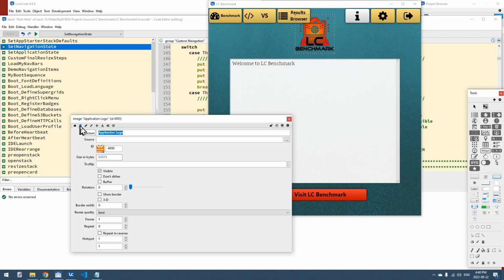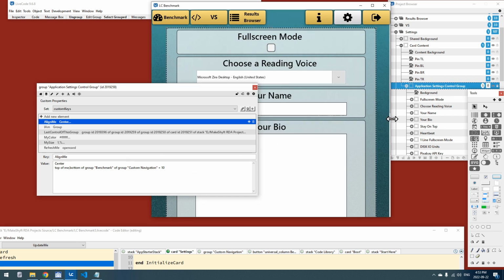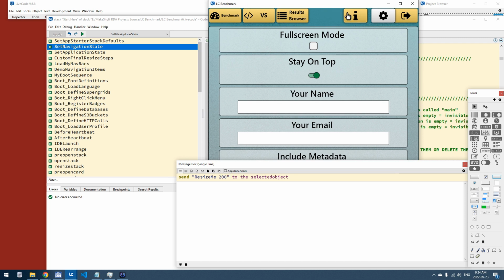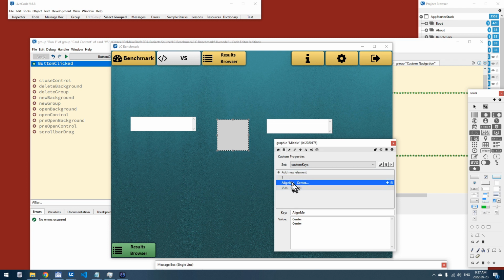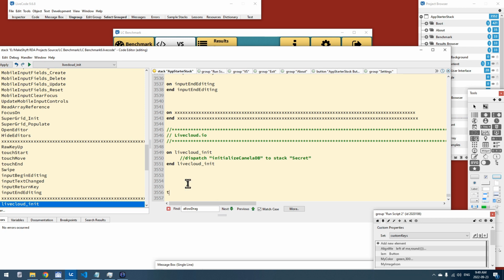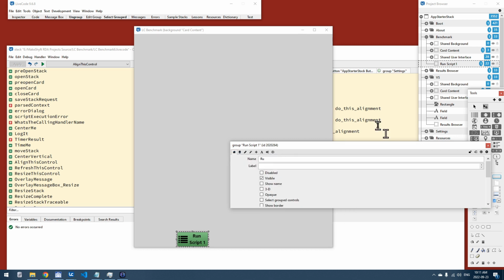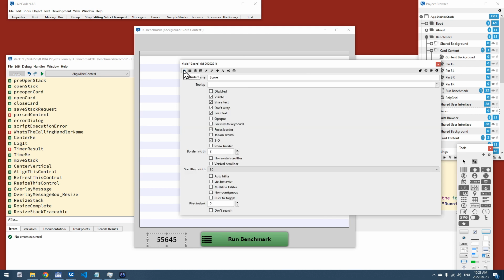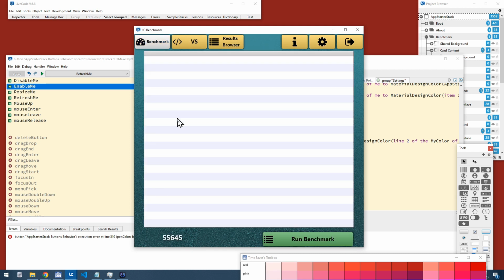LC Benchmark Session 2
In this session, we add, resize, and align the controls our application needs.